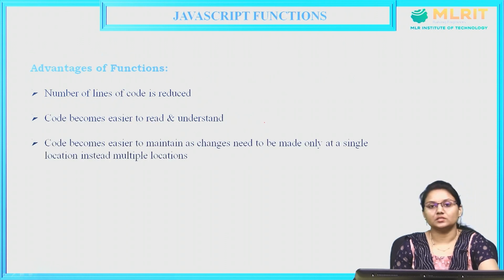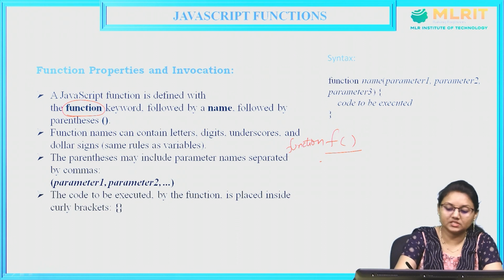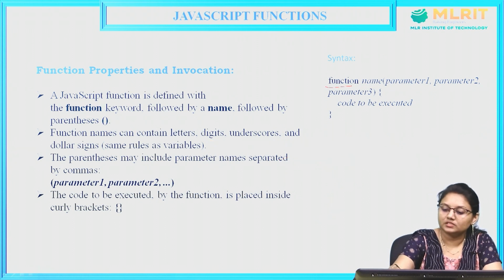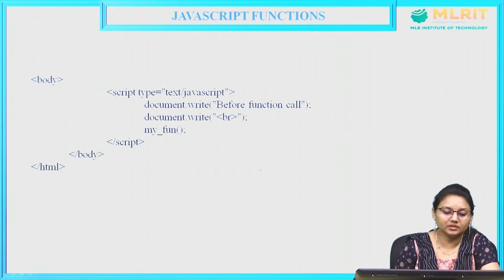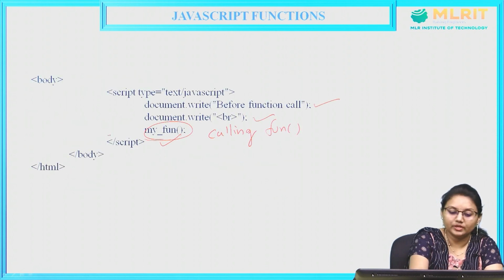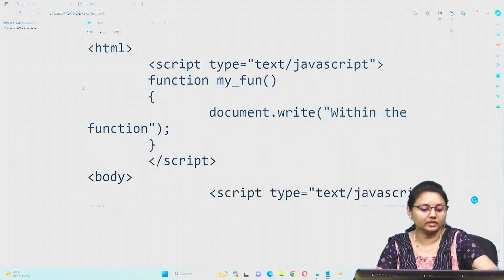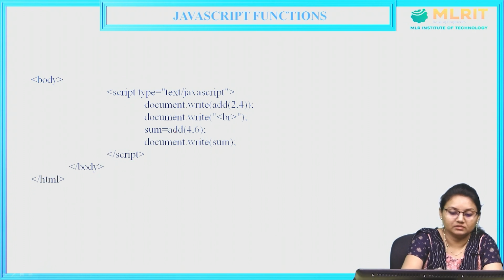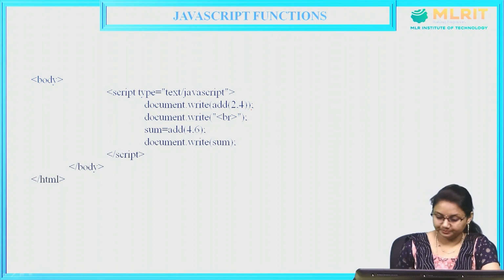LEC22| Web Technologies I UNIT-II Java Script Functions by Dr. N. Shirisha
Hyderabad .